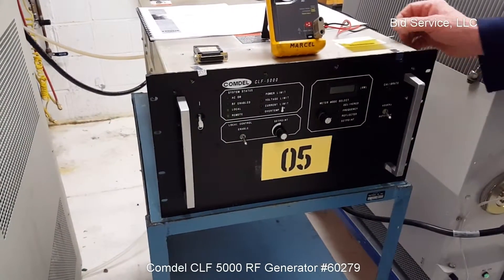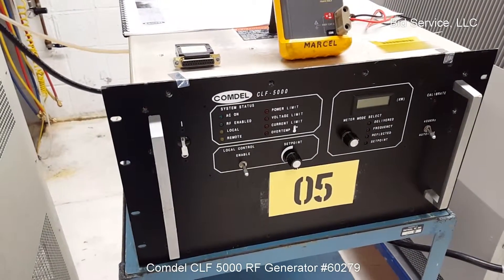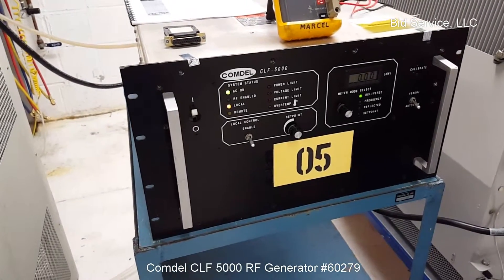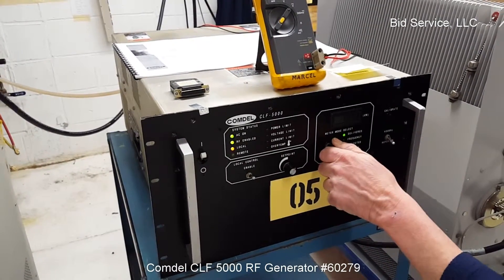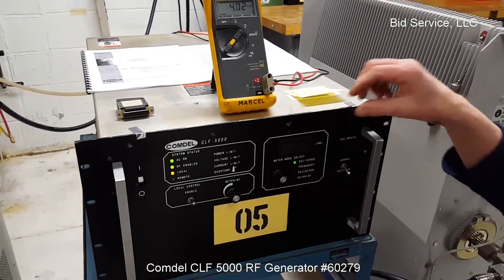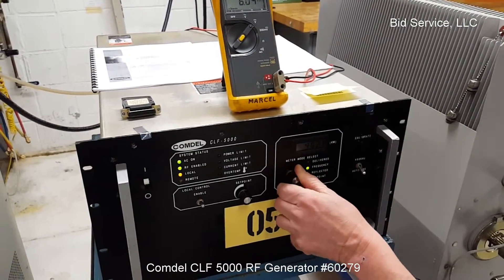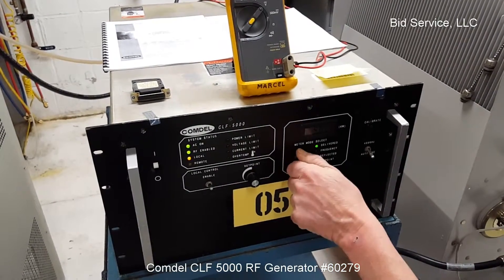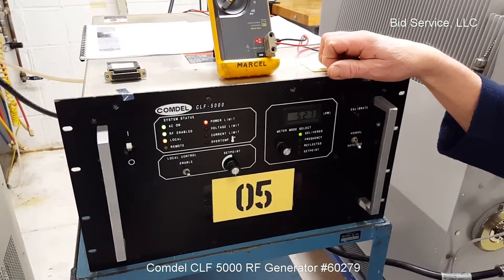Comdel CLF 5000 RF Generator #60279